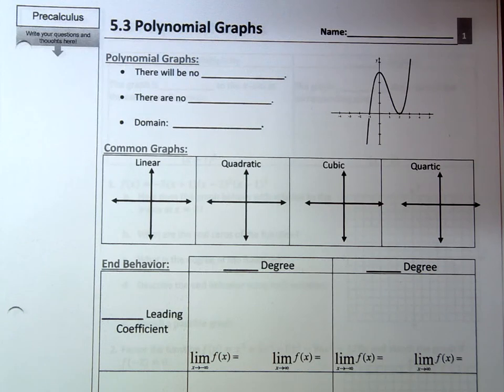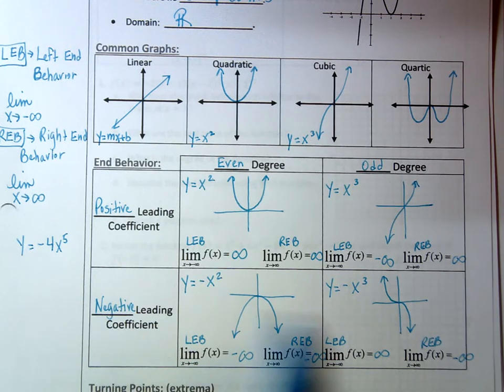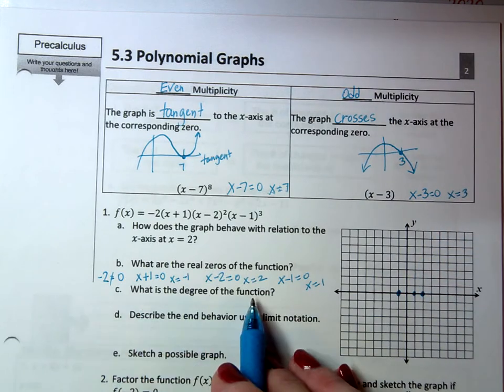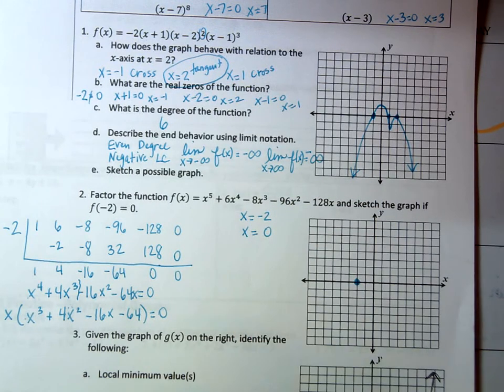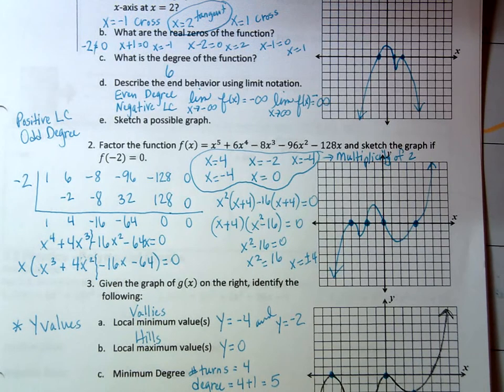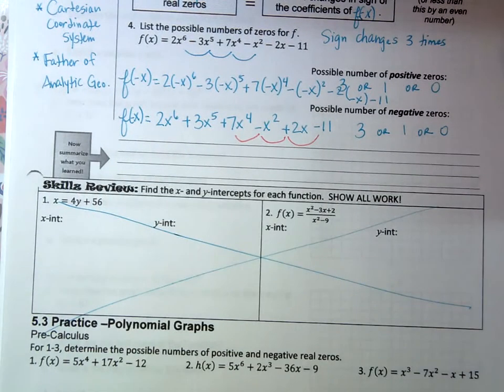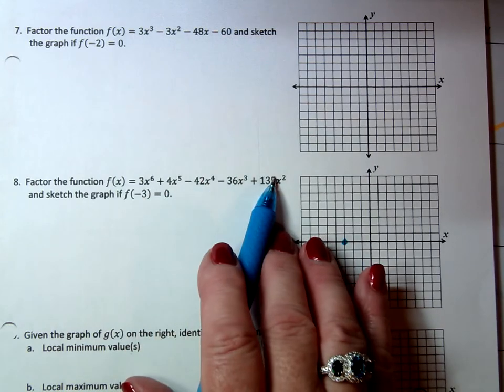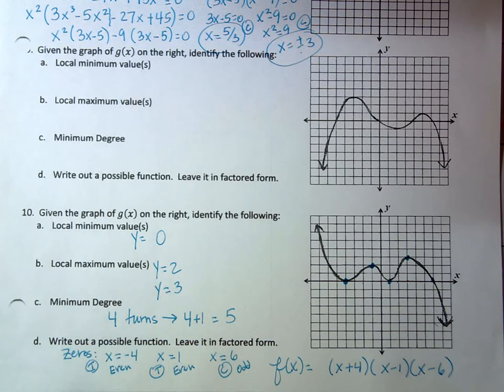PreCalclulus Section 5-3: Polynomial Graphs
Here is the video of the notes and examples for Section 5-3.